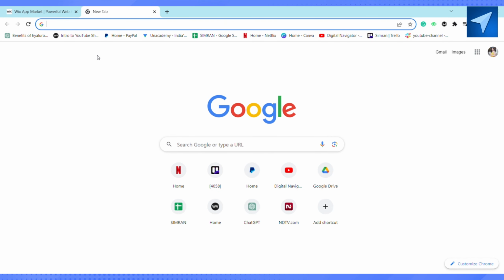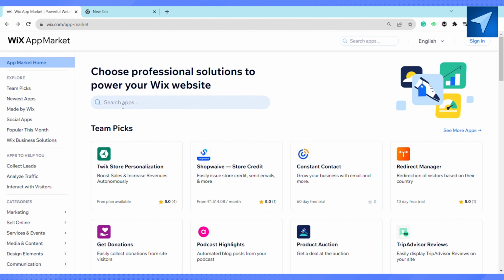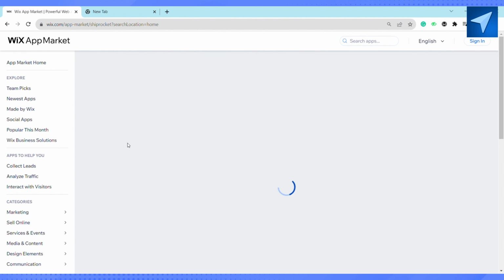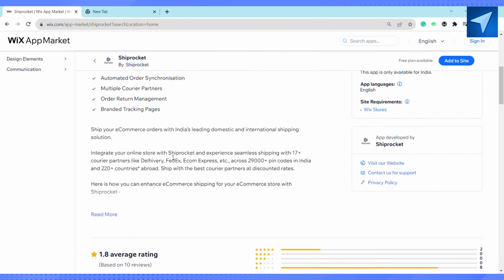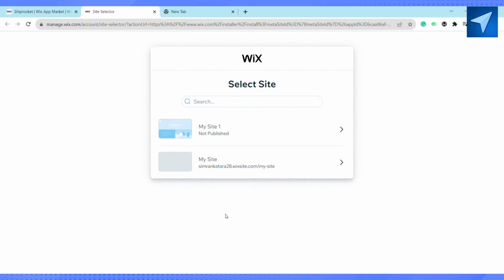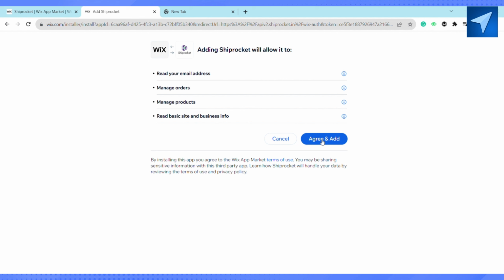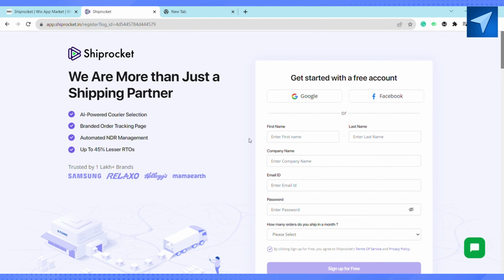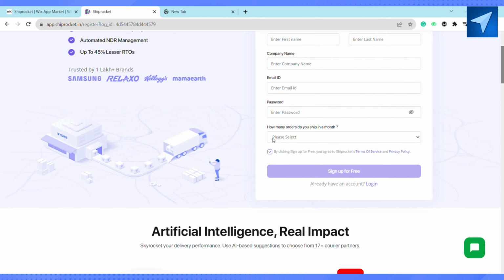How To Integrate Shiprocket With Wix (2025) Easy Tutorial